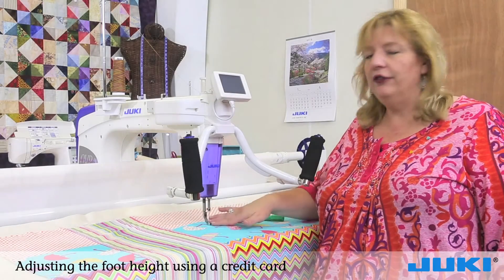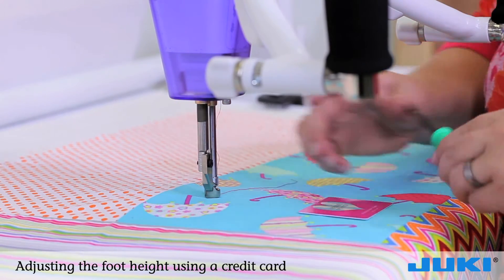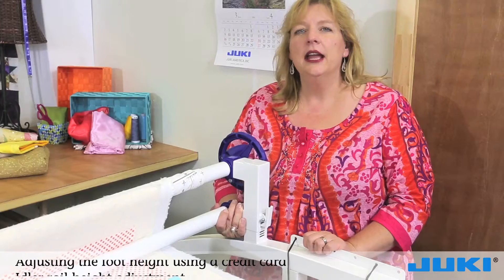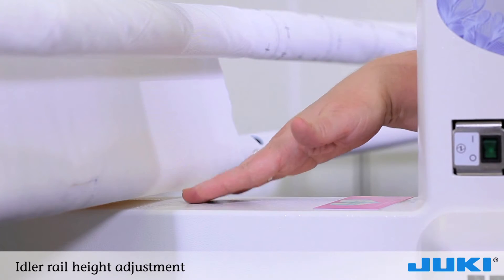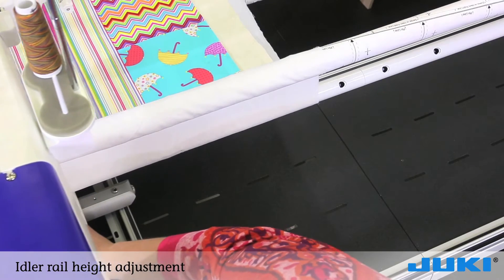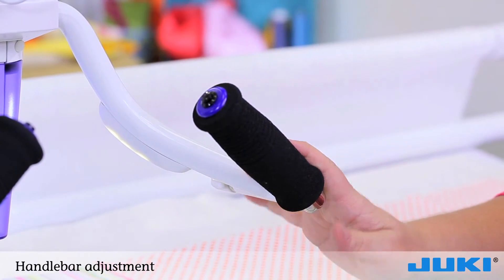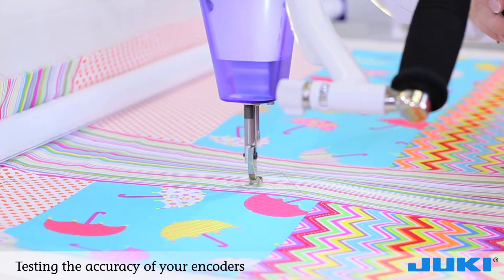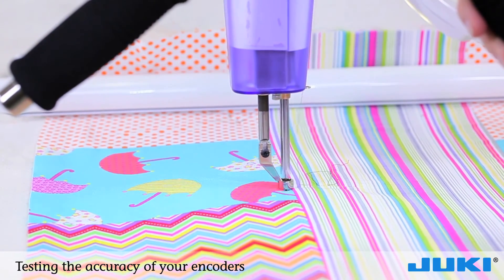Setting Up the JUKI TL-2200QVP Quilt Virtuoso Pro